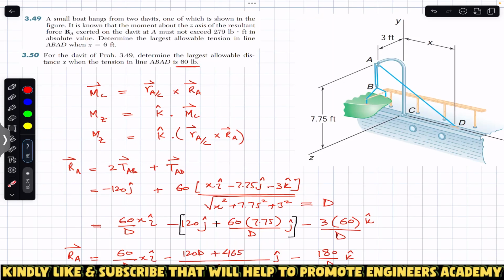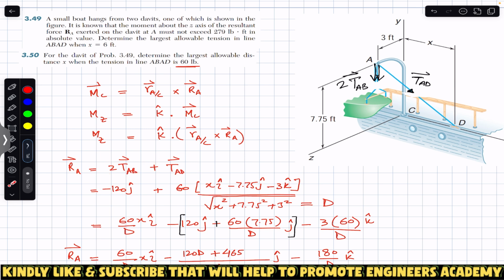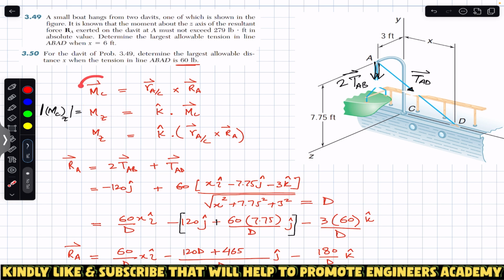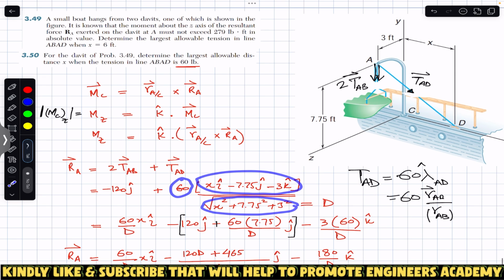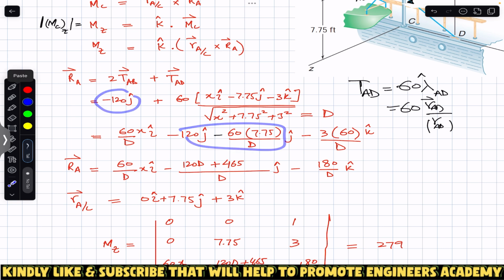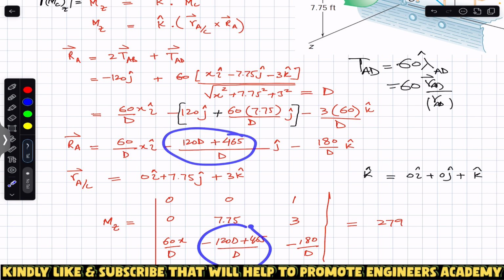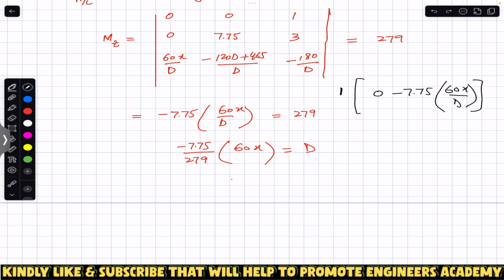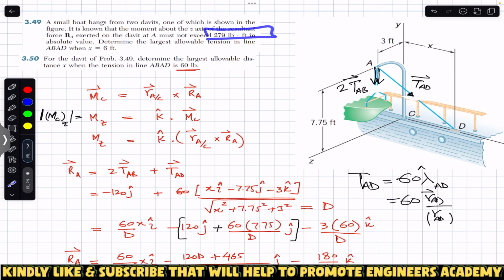Determine the largest allowable distance x | Vector Mechanics Beer & Johnston | Engineers Academy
🎓 Vector Mechanics Problem 3.49 | Maximum Tension in Cable ABAD | Statics Moment About z-Axis

In this video, we solve Problem 3.49 from Vector Mechanics for Engineers: Statics (Beer & Johnston). A small boat is supported by two davits, and we analyze one of them to determine the maximum allowable tension in the supporting cable ABAD.

We're given that the moment about the z-axis at point A due to the resultant force must not exceed 279 lb·ft in magnitude. Using vector analysis, we calculate the maximum tension that can be applied without violating this constraint when x = 6 ft.

📌 Topics Covered:

Position and force vectors
Cross product to determine moment
Extracting the z-component of a moment
Solving inequality for maximum allowable tension
🧮 Problem Statement:

"A small boat hangs from two davits, one of which is shown in the figure. It is known that the moment about the z-axis of the resultant force Ry exerted on the davit at A must not exceed 279 lb·ft in absolute value. Determine the largest allowable tension in line ABAD when x = 6 ft."

3.50 For the davit of Prob. 3.49, determine the largest allowable distance x when the tension in line ABAD is 60 lb.

🔧 Tools Used:

Vector algebra
Cross product
Static equilibrium principles
📘 Textbook Reference:
Vector Mechanics for Engineers: Statics by Beer, Johnston, et al. – Problem 3.49

📢 Got a problem you'd like us to solve? Drop it in the comments!